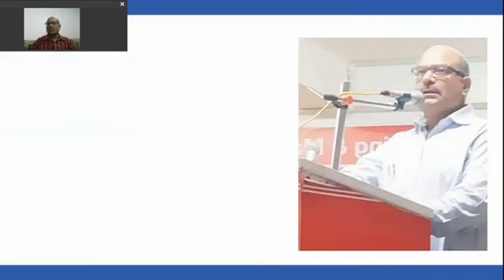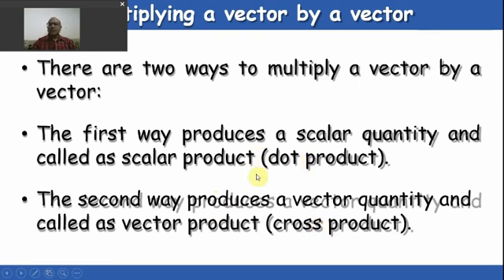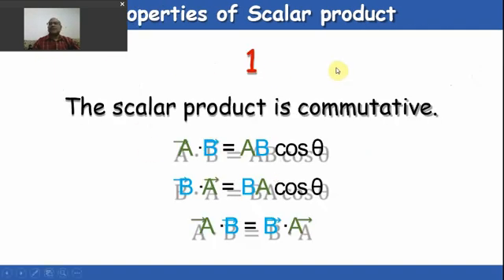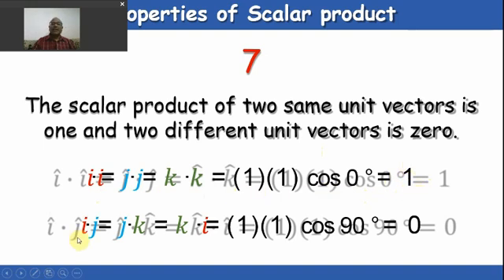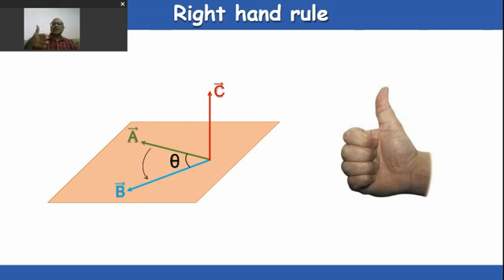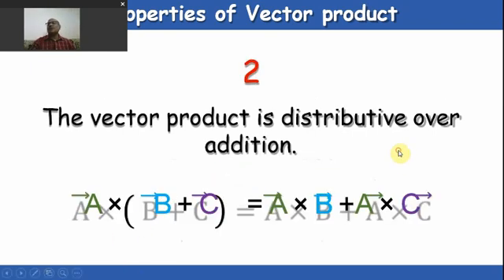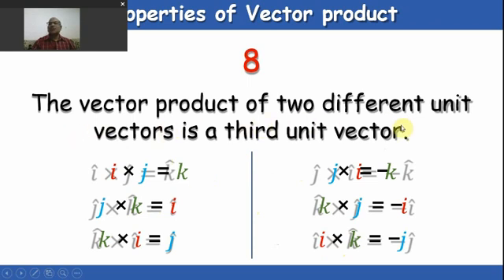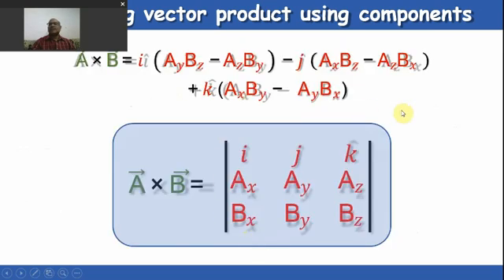Vectors and Vector Calculus Part 3